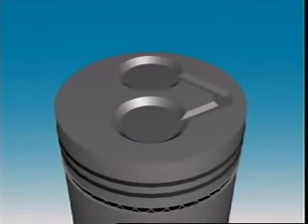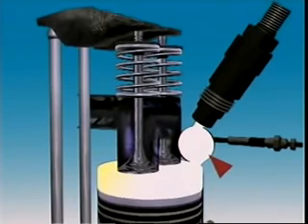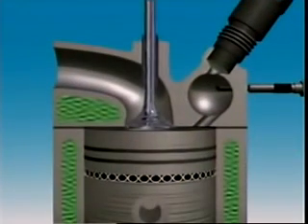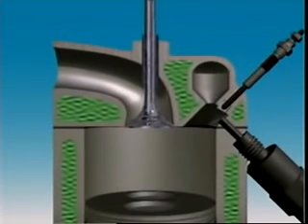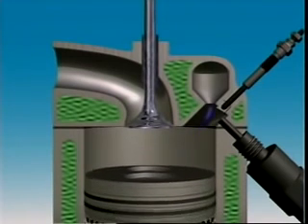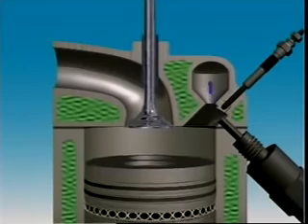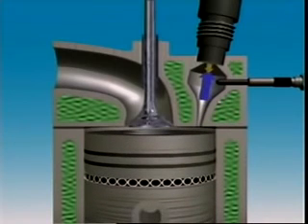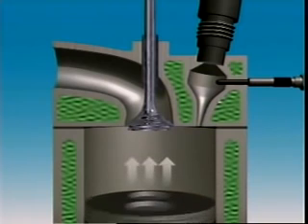CI Engine Pre combustion chamber || Indirect Fuel Injection chamber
CI Engines: A Type of Indirect Fuel Injection chamber -- Pre Combustion chamber